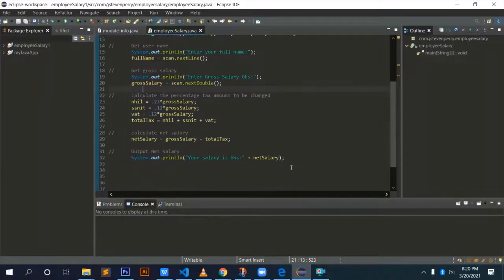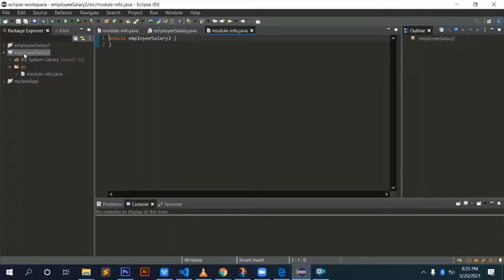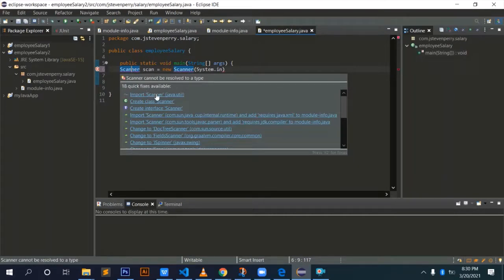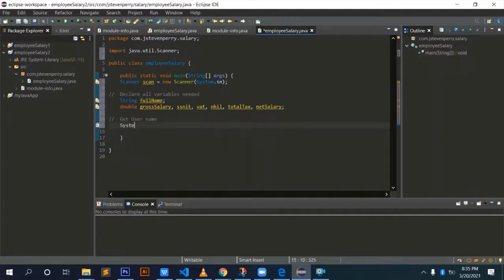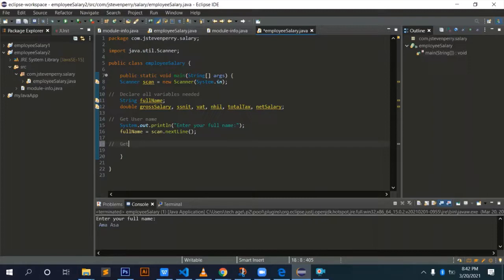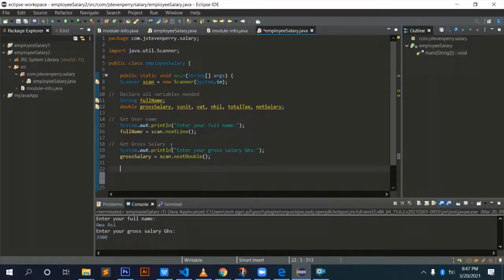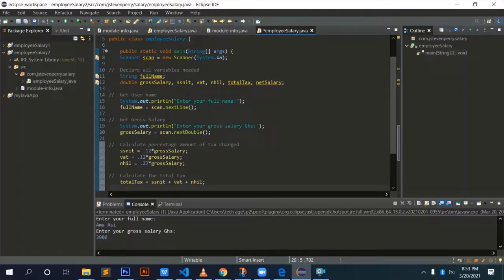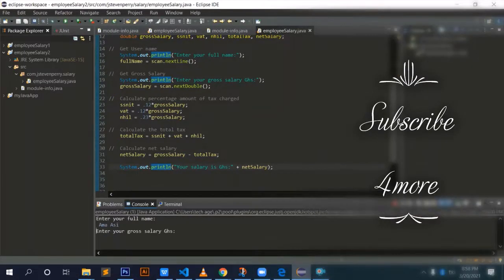How to create a simple program to calculate employee salary after tax in Java using Eclipse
Learn how to create a basic java program to calculate the salary of an employee.